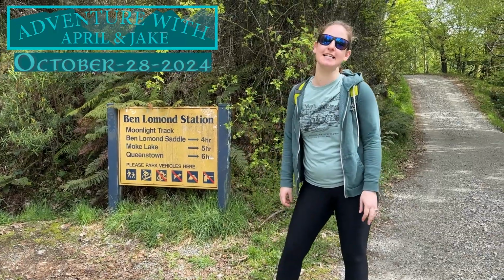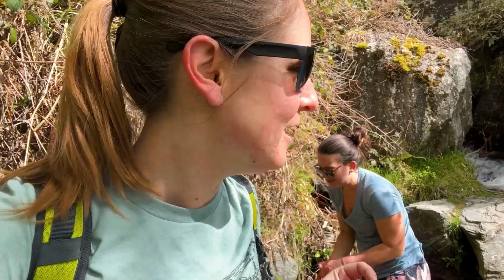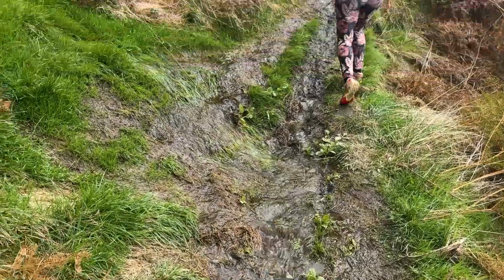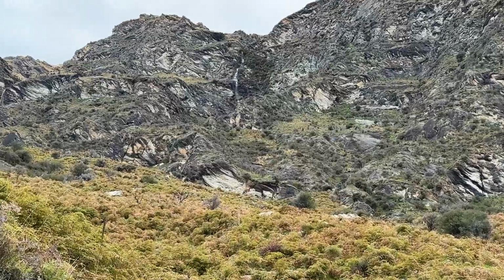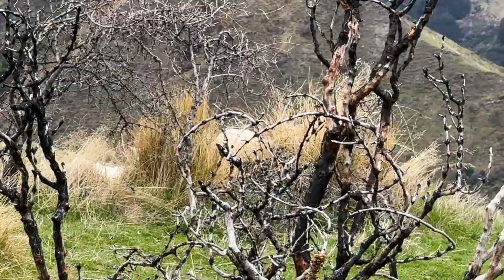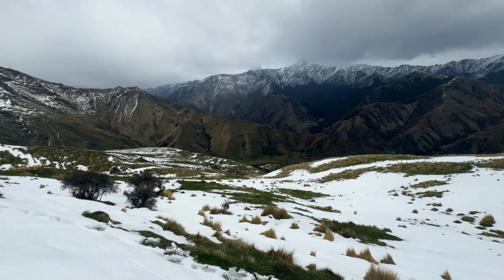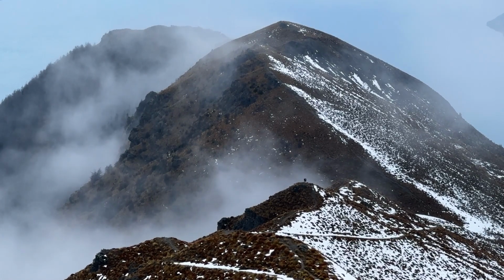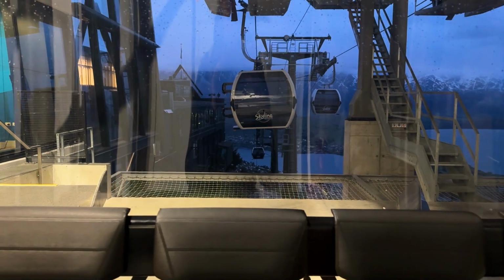Ben Lomond Saddle Hike | Queenstown, New Zealand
A journal of our life, hikes, and travels.